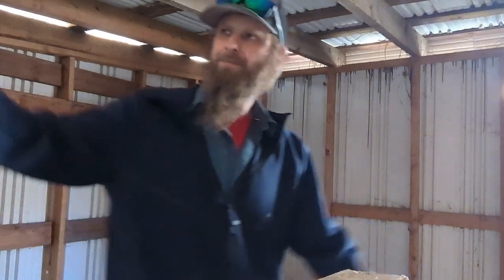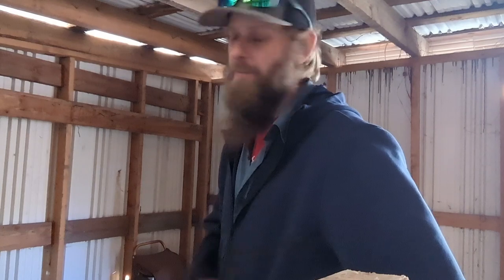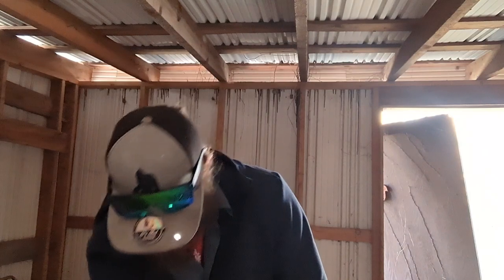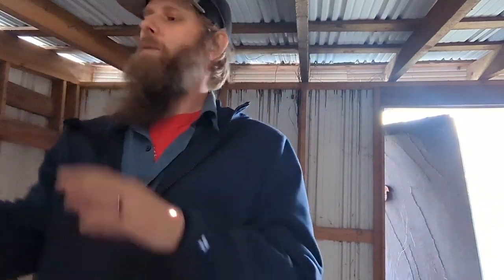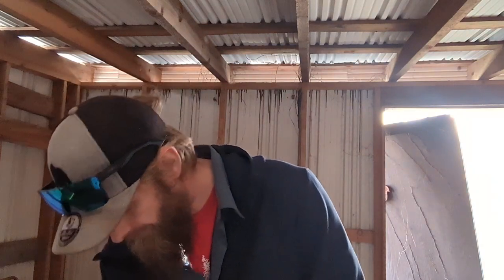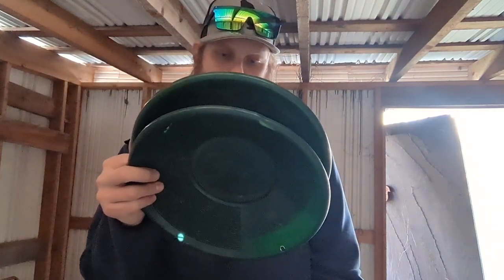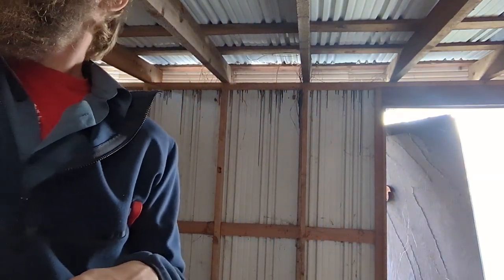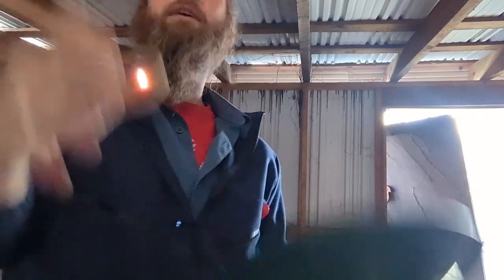Organizing My Camping Gear: A Nostalgic Journey In A New Space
I really hope you enjoy all the shorts I post about all things in life. I survive by doing anything and everything I have to do and everything I enjoy doing. These shorts may depict anything from homesteading and nature, to outdoor camping and repairing vital machines needed, like cars, trucks, and other equipment.

Join me on a nostalgic journey as I organize my camping gear in my new apartment space! From finding old equipment to reminiscing about past adventures, this video is filled with surprises and memories.